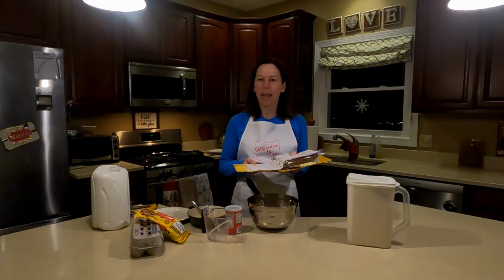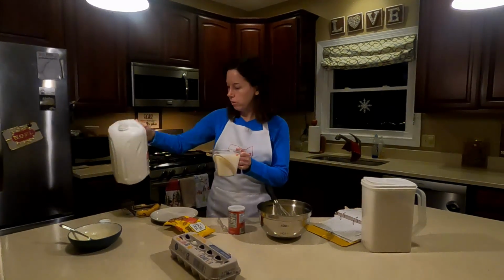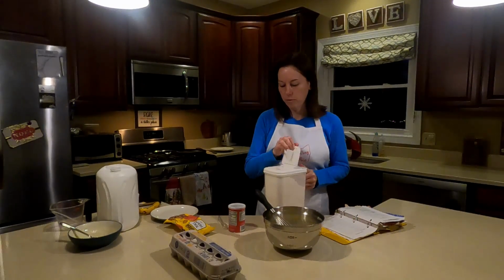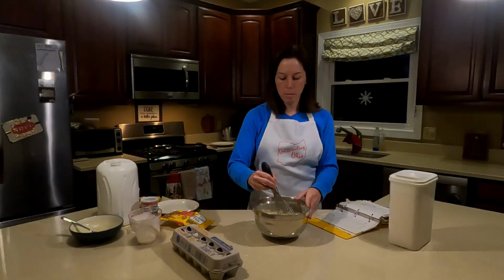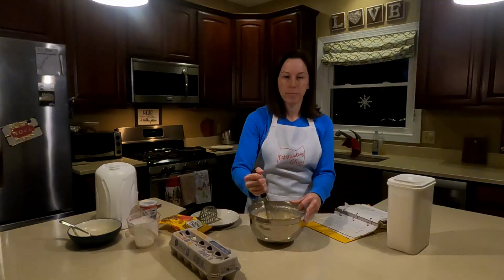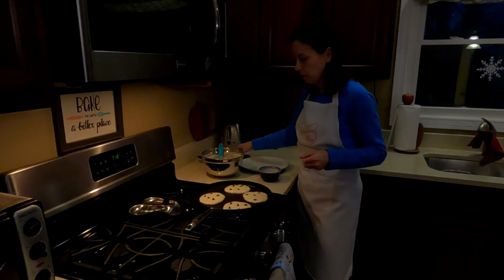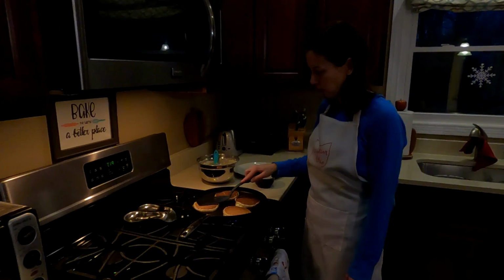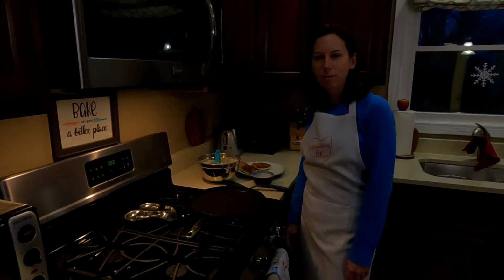How to make pancakes from scratch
In today's video, I show you how to make pancakes form scratch. My family LOVES pancakes and we've been making this recipe for years. It's actually the same recipe my Mom used when I was growing up. Now my girls know how to make them and it's one of the only things my husband can make as well. So it's not uncommon for me to wake up to one of them making pancakes! The recipe only requires 5 ingredients, which you probably have on hand. You can mix in other things as well. Our favorite add-ins are bananas and chocolate chips. Hope you enjoy them as much as we do!

*Note that I make a double batch in this video, but the measurements provided are for a single batch.

And check out the Outstanding Ohio Facebook Group if you are looking to meet and connect with other outstanding Ohioans

If you are looking to buy or sell a house in northeast Ohio, reach out and let's chat!